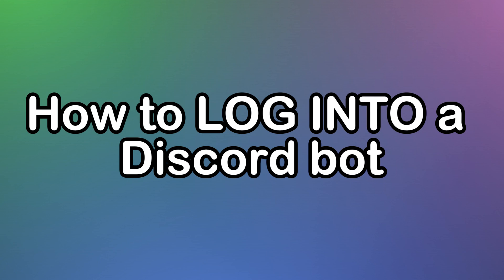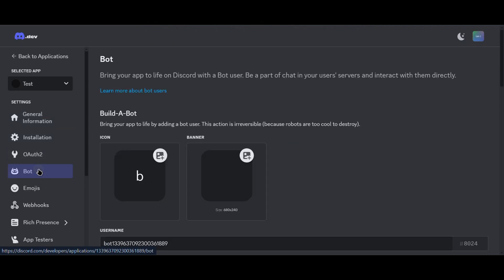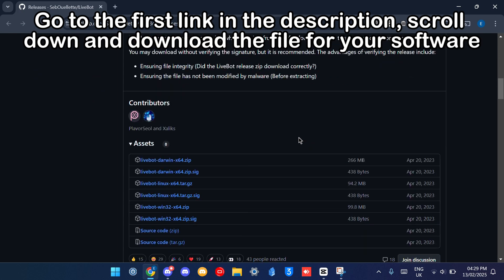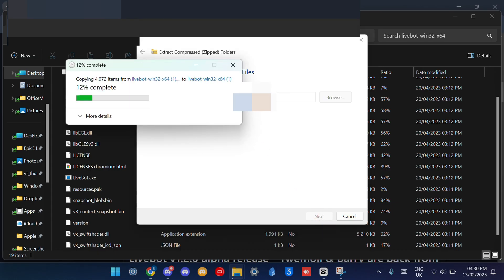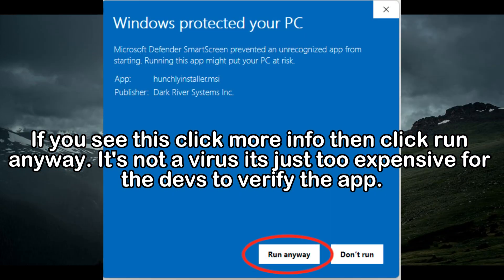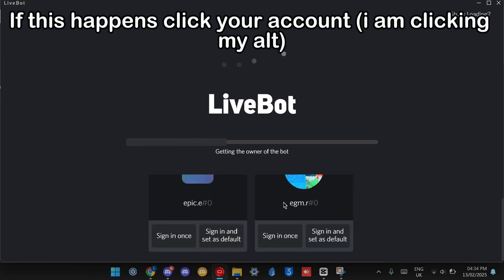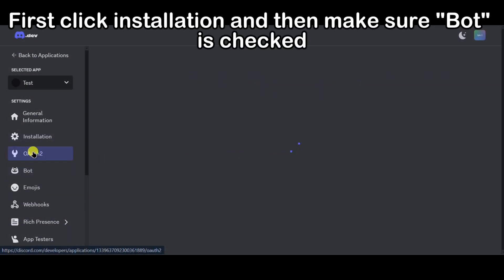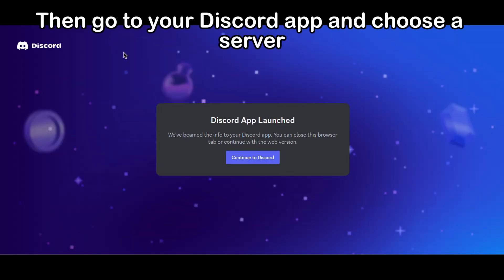How to log into a DISCORD BOT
TIMESTAMPS:
0:00 - Making a bot
0:28 - Logging into the bot
1:27 - Testing it out
1:34 - Adding the bot to servers
2:02 - Outro